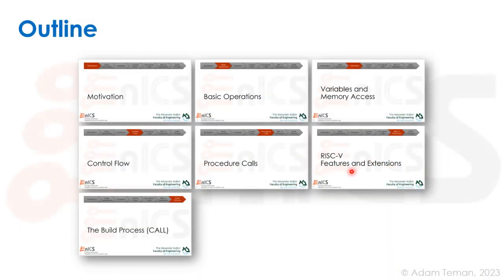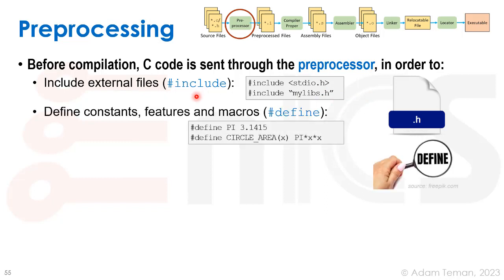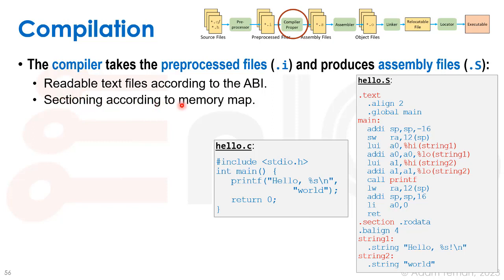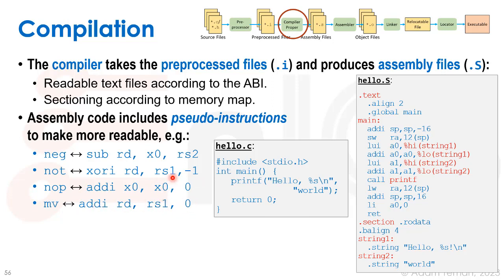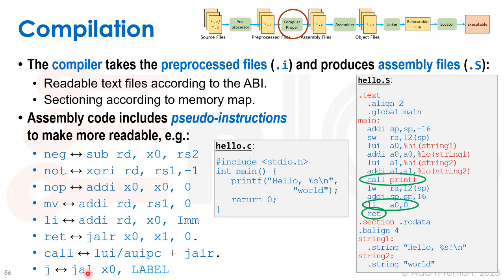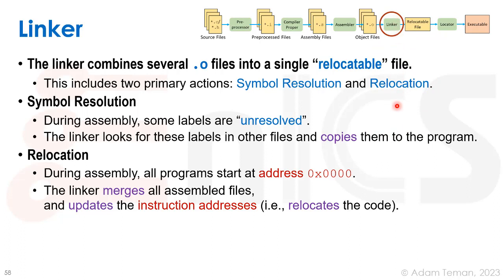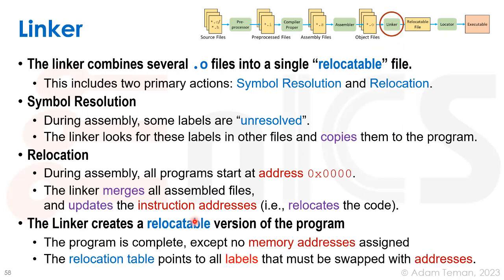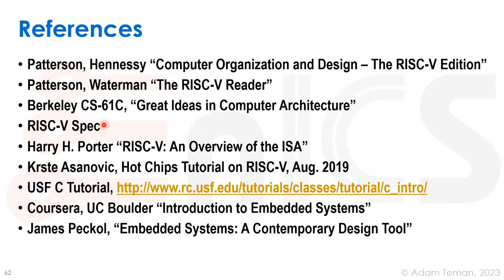SoC 101 - Lecture 3g: The Build Process (CALL)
System-on-Chip 101
or

Lecture 3 revisits the CPU that we learned about in Lecture 2, but this time we look at it from the detailed perspective of the Instruction Set Architecture (ISA). Specifically, we take C, as a high-level programming language, and show how the build process maps the high-level programming constructs to the actual hardware by means of the ISA. We overview the RISC-V ISA and ABI as an example of a RISC ISA and discuss details of the instructions, extensions, and compile toolchain.